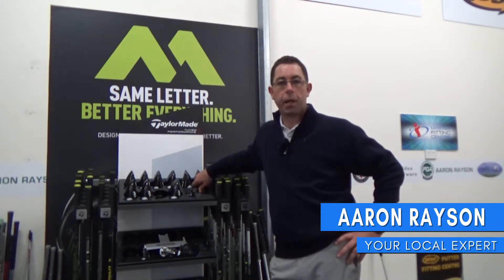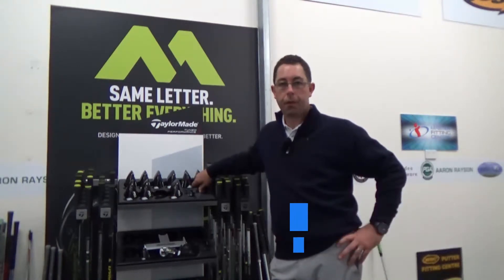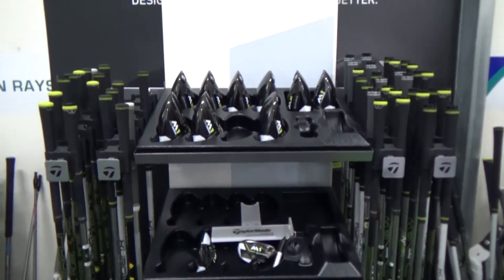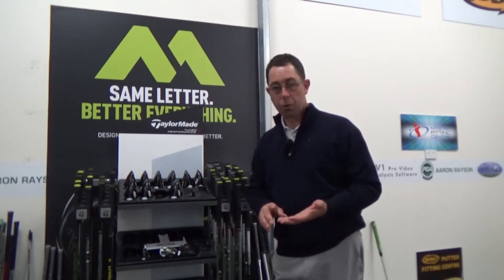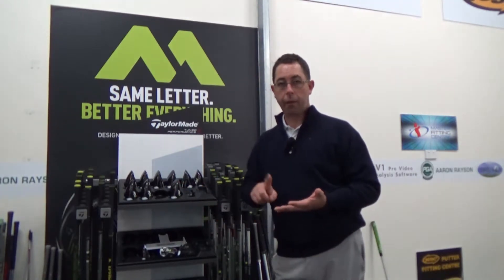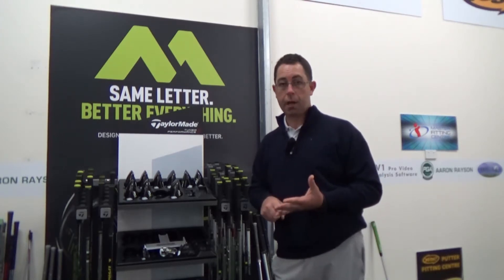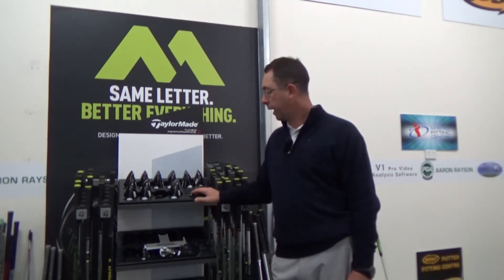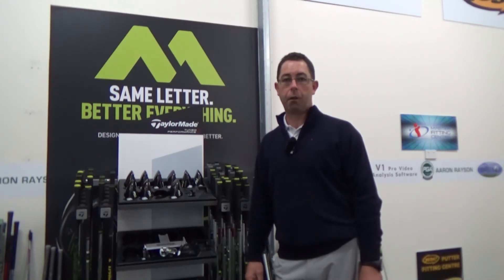Quick Fix with Aaron Rayson | Important of Custom Fitting | On Course Golf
Watch as Aaron Rayson explains the importance of getting a custom fit.